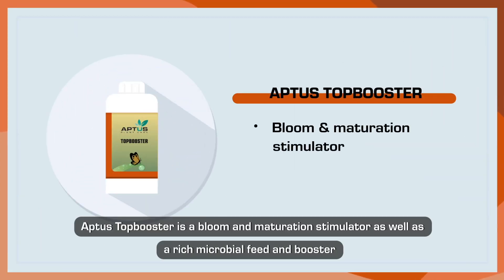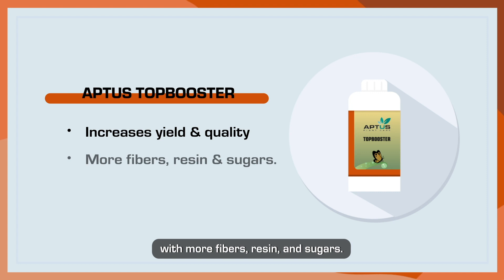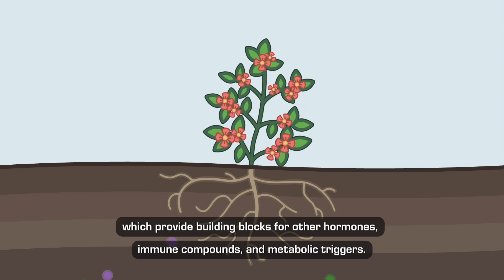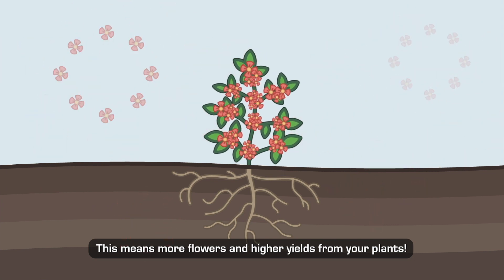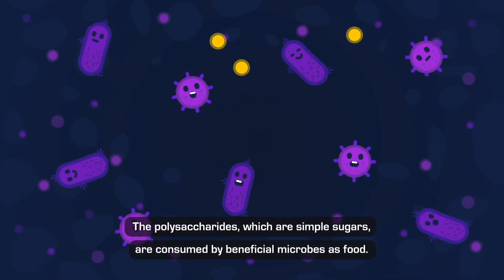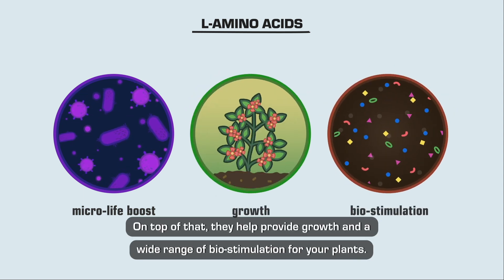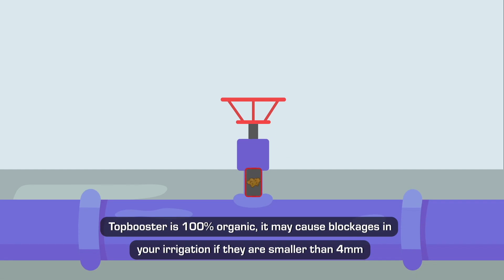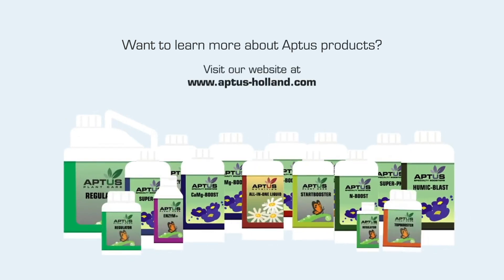Topbooster | Aptus Plant Tech | Bloom Booster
Topbooster is a combination of a bloom and maturation stimulator. It is 100% organic with active ingredients that stimulate plant flowering response. The stimulation provided by the active ingredients produces larger fruit with more fibres, resins and sugars, which increase the quality of the end product. Topbooster helps improve the natural flavours while enhancing the appearance of your product.